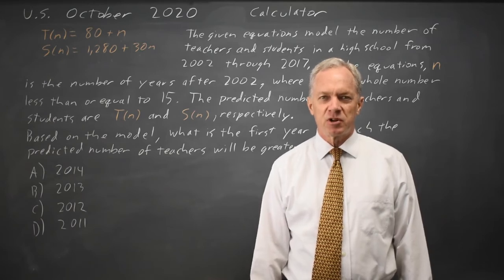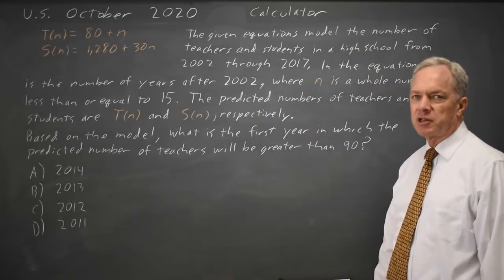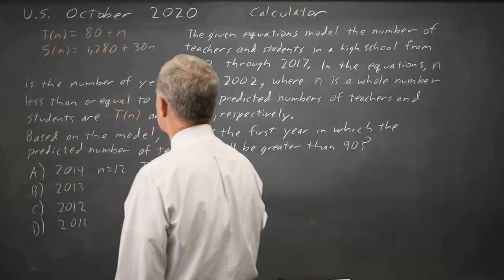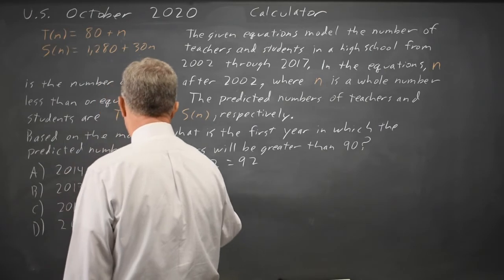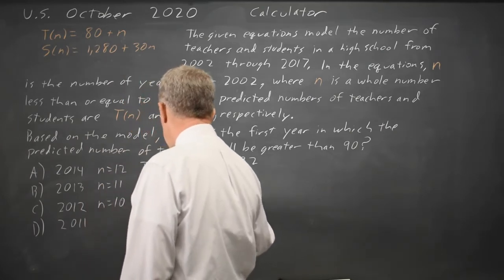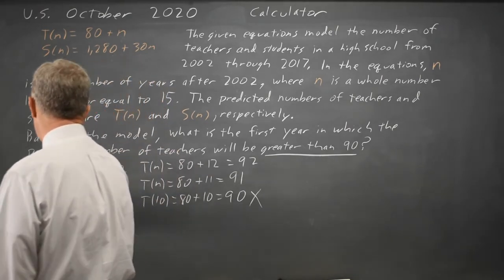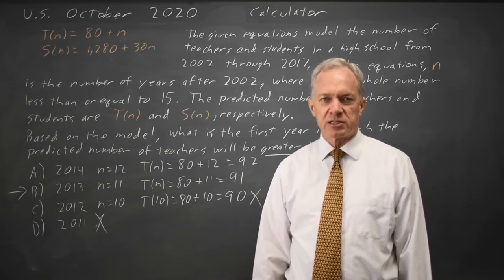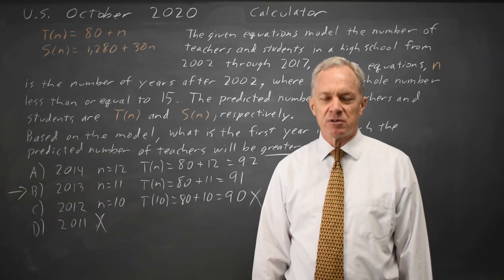Oct 2020 SAT: Number of teachers, another inequality #4-13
T(n) = 80 + n
S(N) = 1,280 + 30n

The given equations model the number of teachers and students in a high school from 2002 through 2017. In the equations, n is the number of years after 2002, where n is a whole number less than or equal to 15. The predicted numbers of teachers and students are T(n) and S(n) respectively.
Based on the model, what is the first year in which the predicted number of teachers will be greater than 90 ?